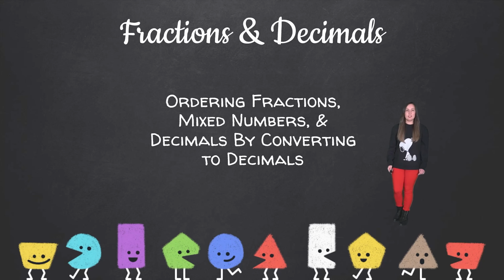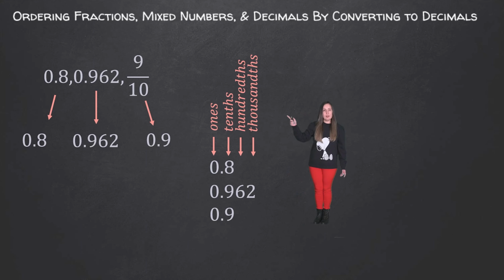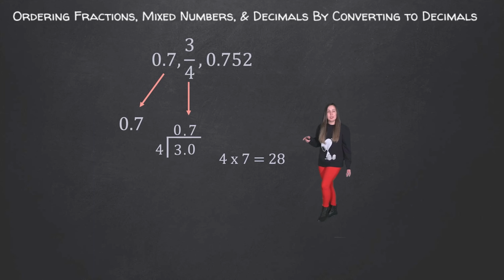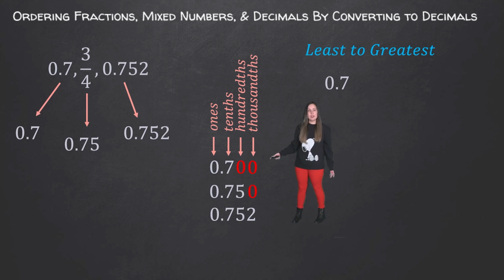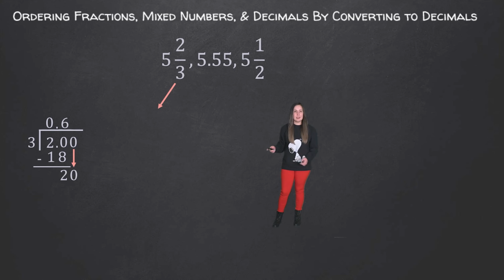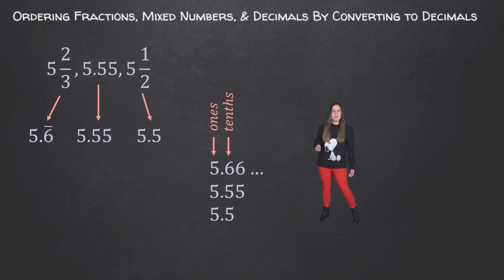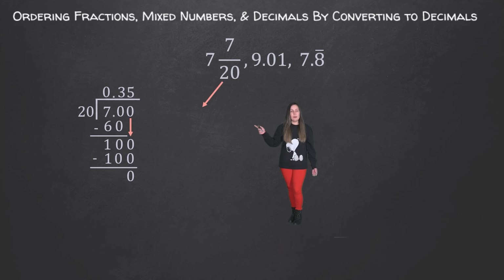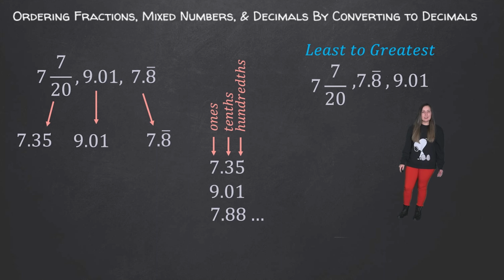Fractions & Decimals - Ordering Fractions, Mixed Numbers, & Decimals by Converting to Decimals